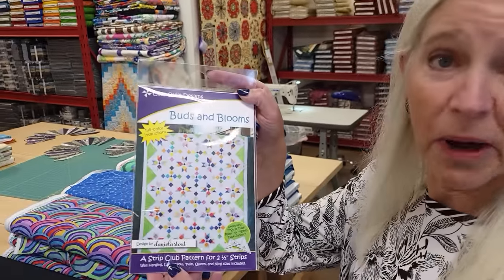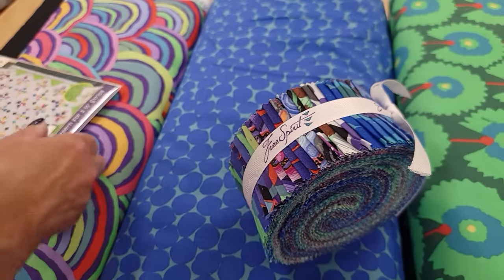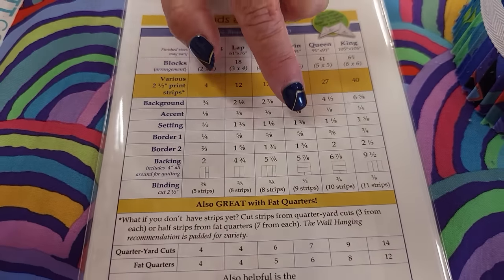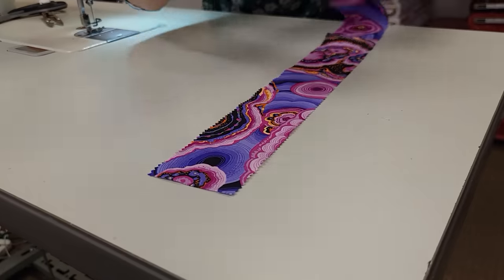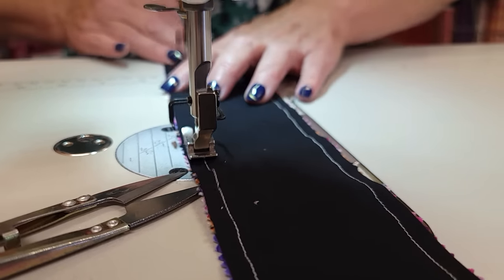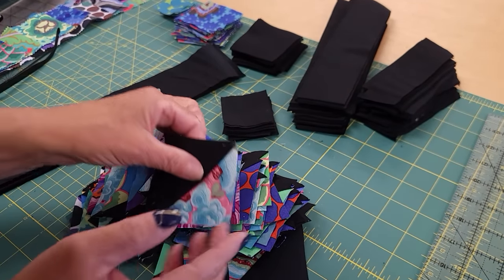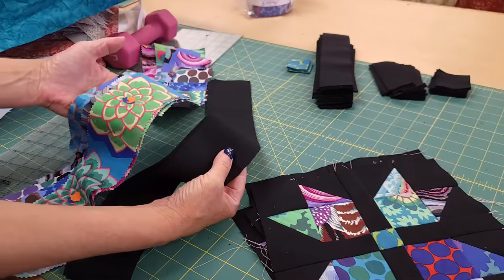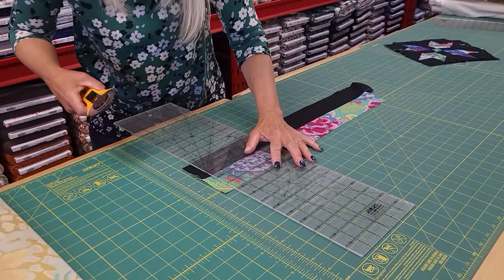PATCHWORK QUILT MAKING!! "BUDS AND BLOOMS" PATTERN!